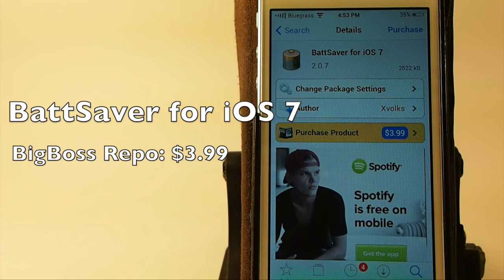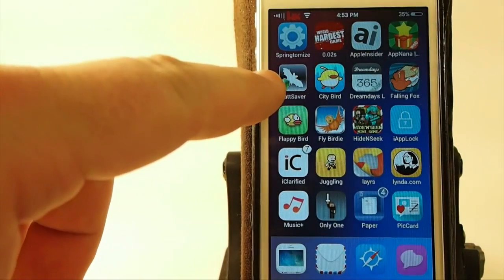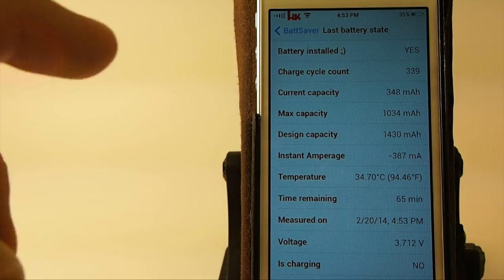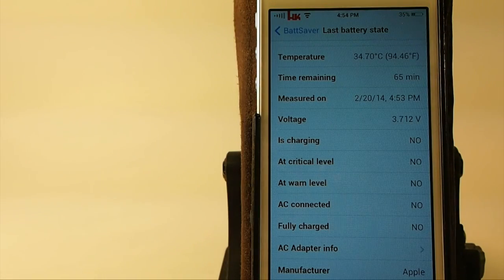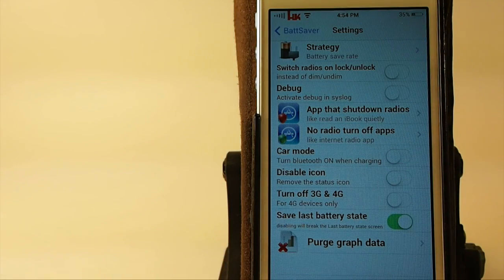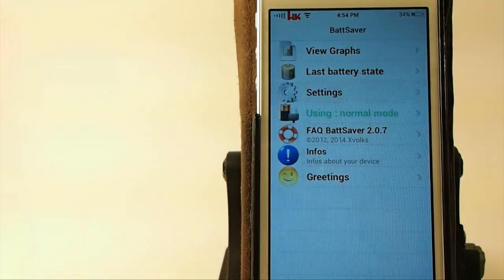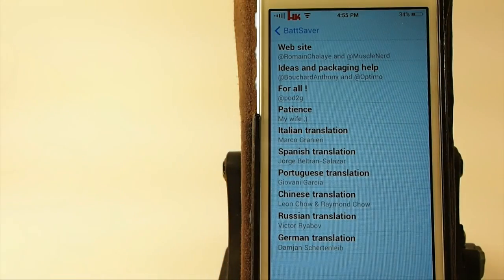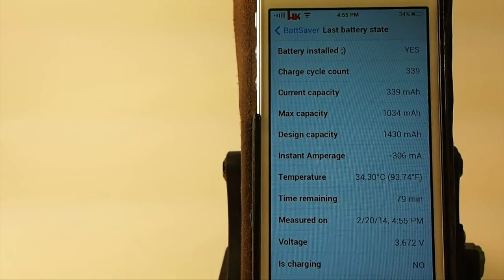iOS 7 Jailbreak Tweak 2014: BattSaver for iOS 7-DOUBLE BATTERY LIFE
SOCIAL US